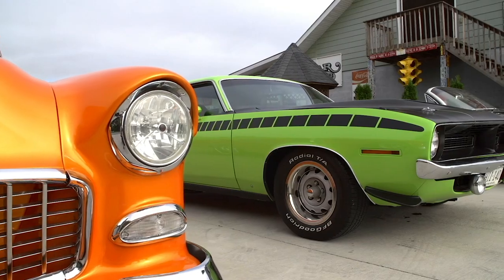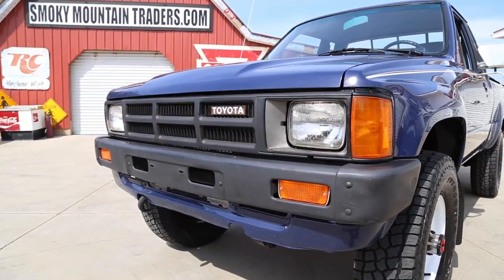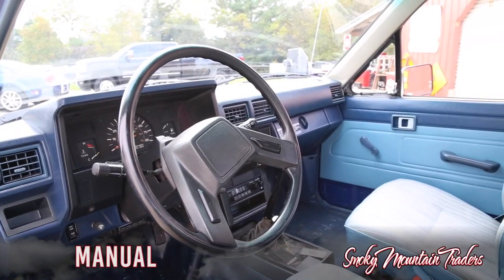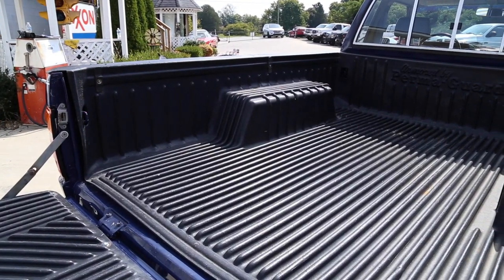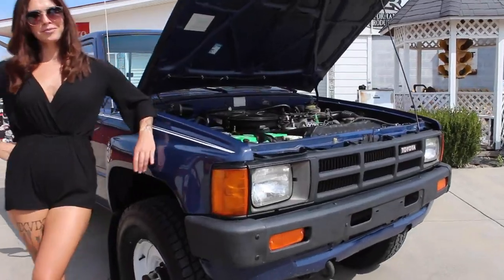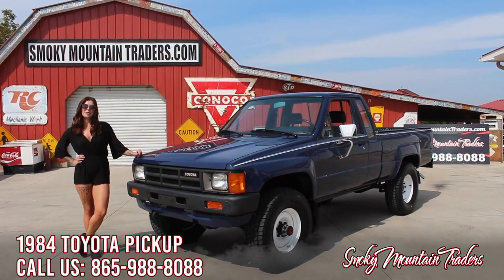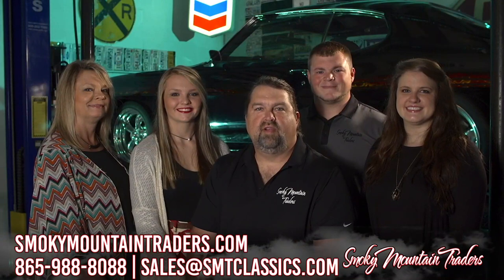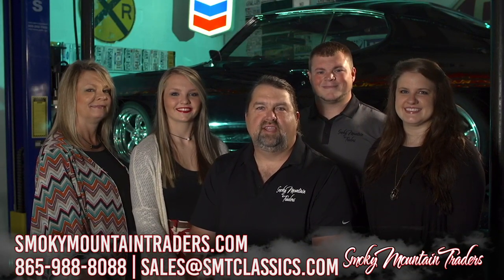1984 Toyota Pickup With Less Than 42k Miles For Sale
Here we have a 1984 Toyota XtraCab 4X4 Pick Up for sale. This truck is in excellent condition and has been very well cared for over the year. It's got less than 42,000 original miles on it. These are quickly becoming one of the most sought-after Toyota's ever built and this one is a gem. When you walk around it you are sure to be impressed with the body as it is all rock solid with no signs of rust or damage. It's done in the Medium Blue paint that's done in Base Coat Clear Coat and has been polished to a slick finish. The Blue is accented by the White Pin Striping. Also, it has the black bumpers front and rear that are both in like new condition. All the glass in the Xtracab Pick Up is beautiful along with all the seals. Inside the bed is all rock solid little to no wear and has had a drop in bedliner installed to protect it. To finish off the look it's sitting on the White Steel Wheels with New 31” tires.
Next, we will look at the interior of this Pick Up. On the inside it's done in the light blue scheme that compliments the medium blue perfectly. It features the bucket seats with the mini console that houses the Five Speed Shifter and 4X4 shifter. Looking at the dash you'll notice that all of the original gauges are working as they should with only 41,XXX miles showing on the odometer. All the factory air controls work as they should along with the original Radio working too. The dash pad has some small cracks but considering its' age you'll find it to be in great condition. This is the XtraCab model so behind the seats is some extra storage area. The headliner is still very nice in this truck along with the original floor matting.
Finally, we will take a look at the driveline of this Toyota. Under the hood it's powered by the 22R engine that is widely regarded as one of the best engines ever built by Toyota. Everything under the hood is in great condition as well with all the metal being solid. The engine is clean and dressed like it would have been when bought new. It comes with Power Steering and Power Brakes with Disc up front. When we look under this truck, we can see that all of the floors and frame are solid with no signs of damage. The 22R is mated to the Five Speed Trans and is Four Wheel Drive with the locking hubs up front. On the highway this Truck runs phenomenal. It shifts with ease and the clutch feels excellent.